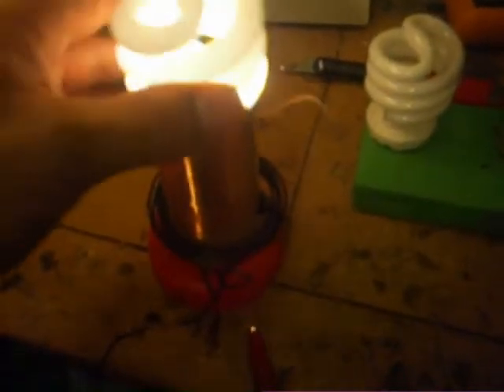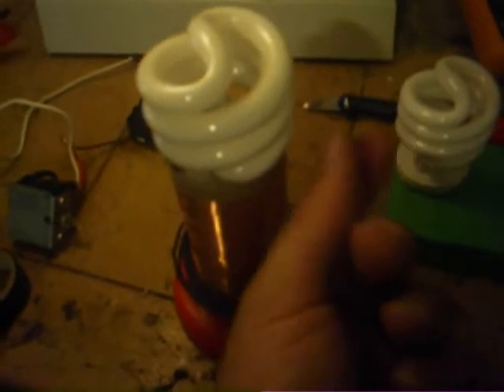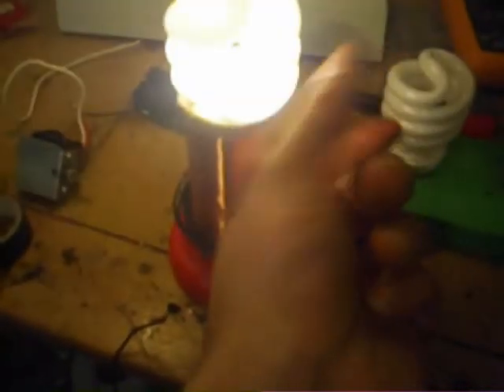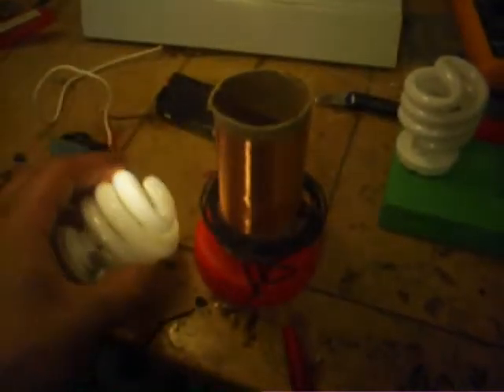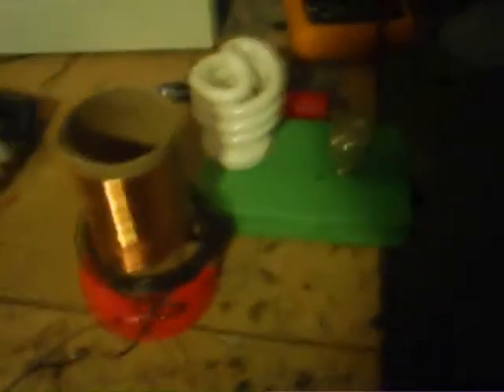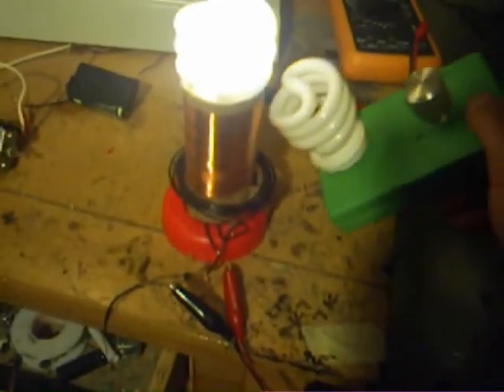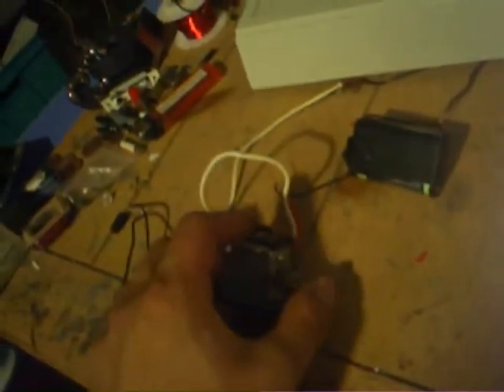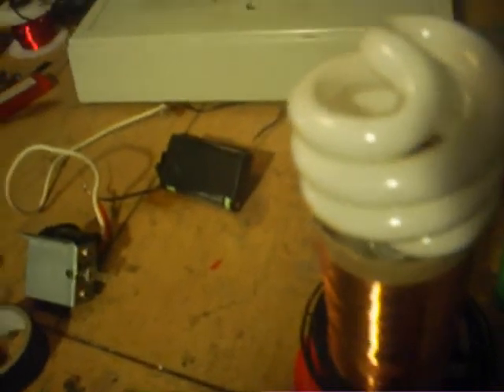Easiest wireless exciter, closer look at wiring.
ok i got a special request from my buddy Kyle to help him understand how these exciters are wired. Im posting it here so maybe others can get a little more insight as well. I remember how hard it was for me to figure it out at first, and trying to track down the exact makeup by watching different videos was a slow process. I needed some immense help from some kickass youtubers to get it at first.  As always, i apologize for the quality of the video as well as the lighting but thats the best I can do with what i've got right now.

This is my version of the exciter,  which to me is the easiest it can be done. the exciter in this vid uses a 28AWG pancake but all my other ones use the 30. Just a tower coil, a pancake coil, and a transistor.. thats it. its the bare-bones of Slayers circuit. Once it is initially working, any number of improvements can be made to it. by now you should know all about the AV plug so use that when testing the setup, and use an LED. you may see that the tower is so sensitive the output will fluctuate, and may change drastically depending on how the tower is interacted with, for example touching some of the windings.

as you can see there is a limit to the clarity i can provide visually.

but as i always try to stress, its just so simple this should be enough for people to get how its wired.